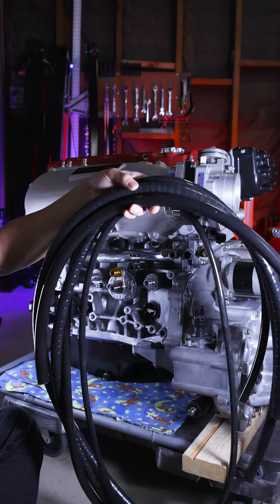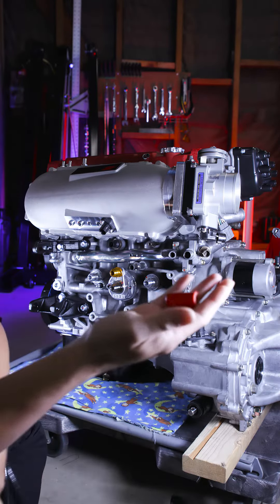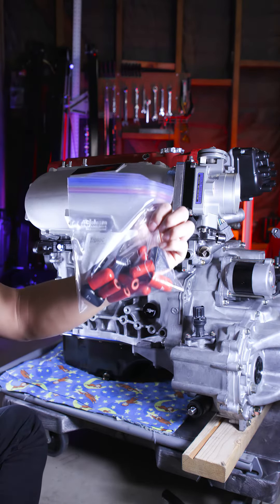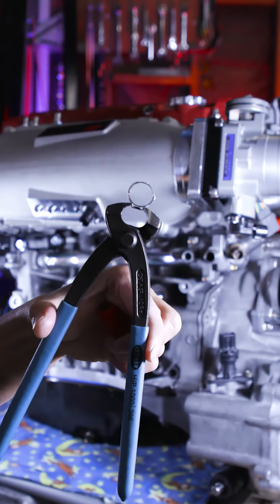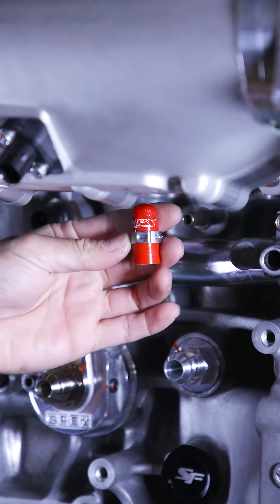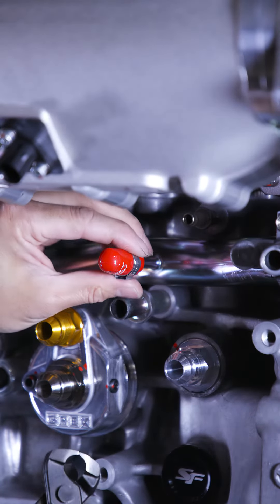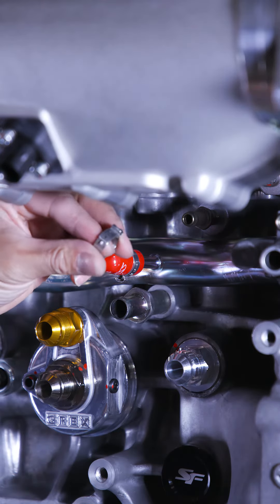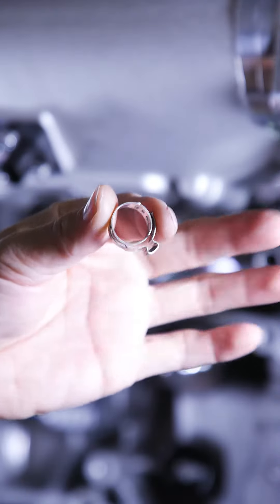Throwback to a week ago when I replaced all of my hoses!